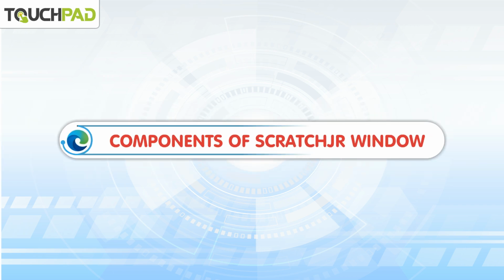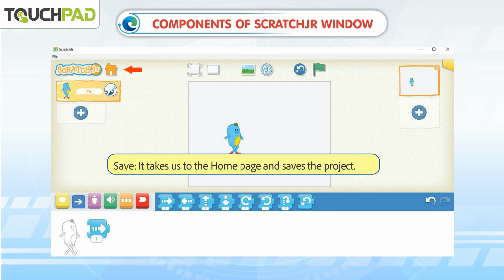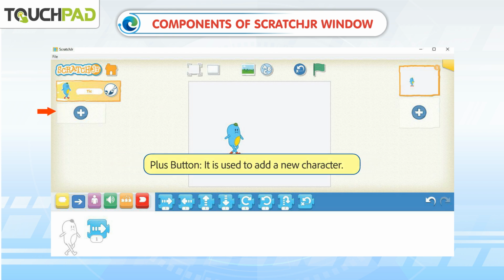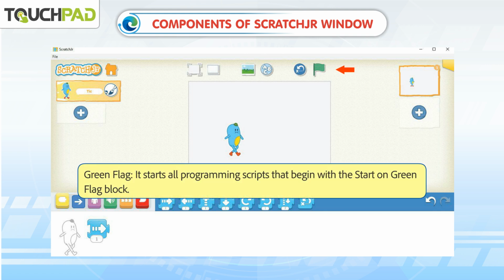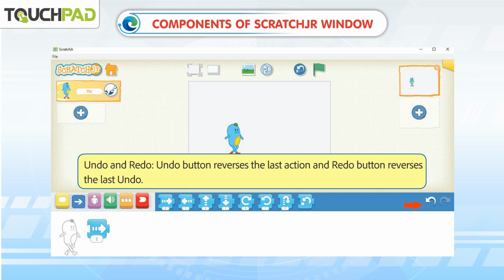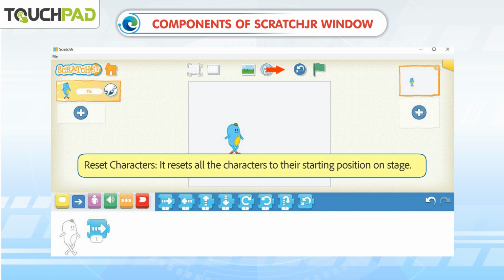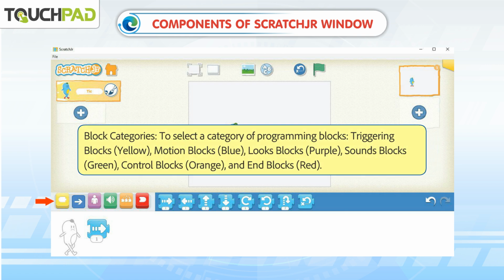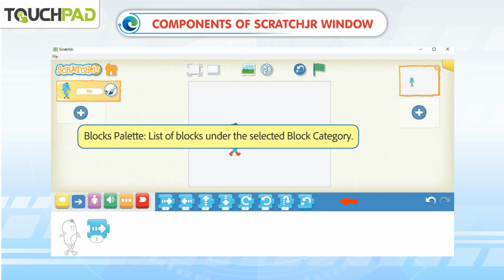𝐂𝐨𝐦𝐩𝐨𝐧𝐞𝐧𝐭𝐬 𝐨𝐟 𝐒𝐜𝐫𝐚𝐭𝐜𝐡𝐉𝐫 𝐖𝐢𝐧𝐝𝐨𝐰|𝐂𝐡 𝟎𝟕|𝐏𝐥𝐮𝐬 𝐕𝐞𝐫 𝟐.𝟐|𝐂𝐥𝐚𝐬𝐬 𝟎𝟏